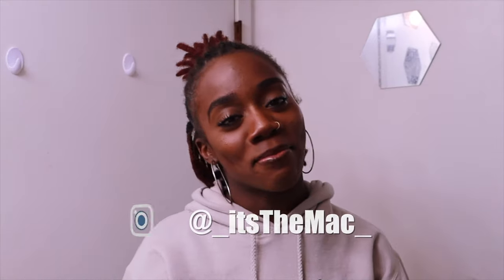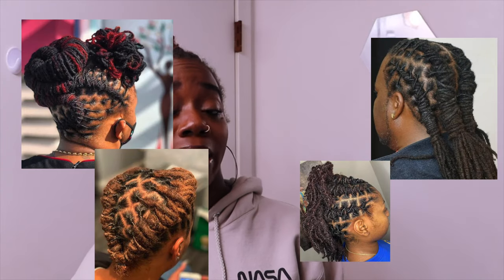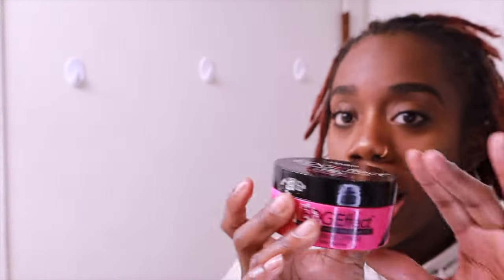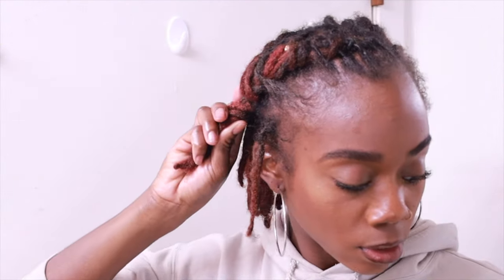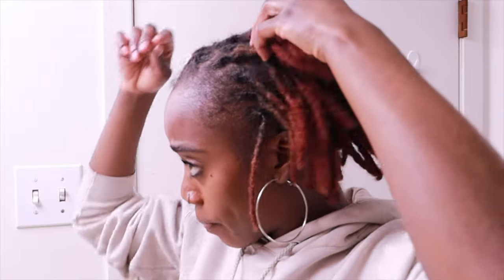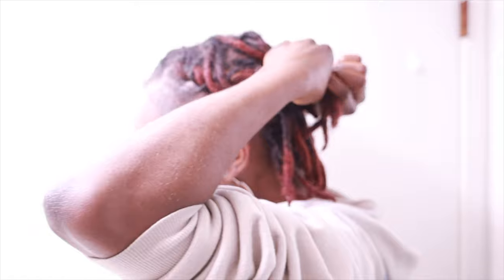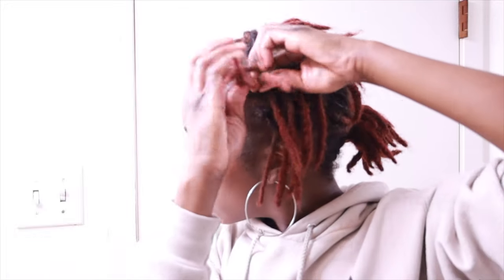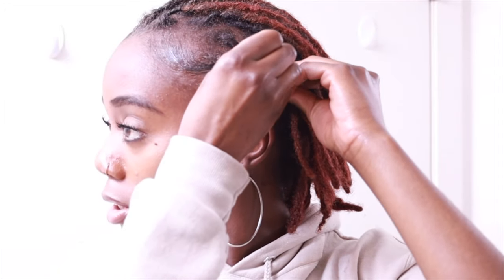Loc HairStyles For Short Locs (Barrel Twists)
Hey EveryBody! How goes it? I hope this video finds you well! Here are some SUUUUPPPER easy loc hairstyles that I wear very often. They're really cute and can be completed very easily especially once you get into the groove of barrel twists.